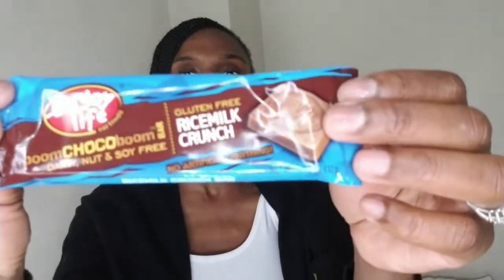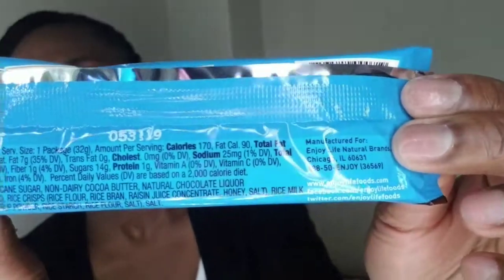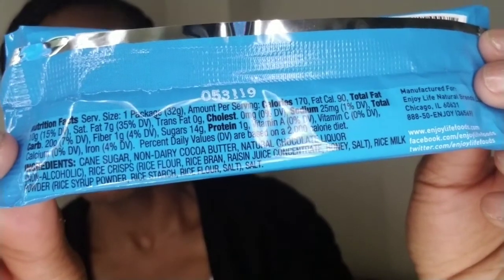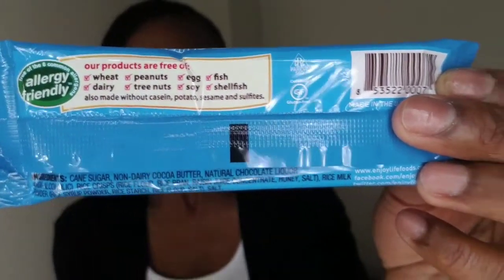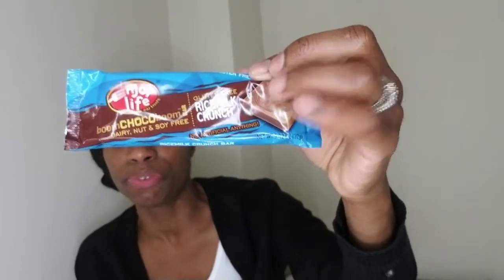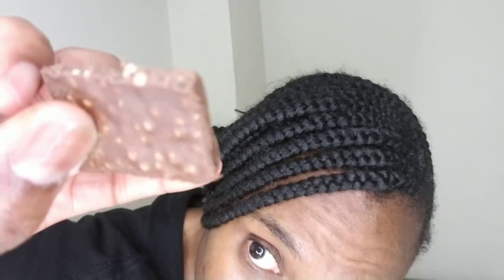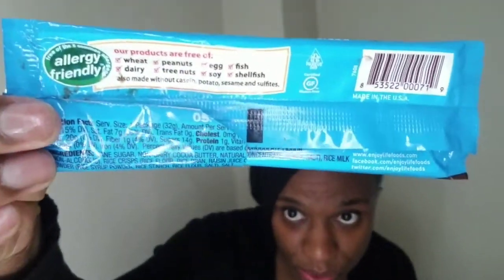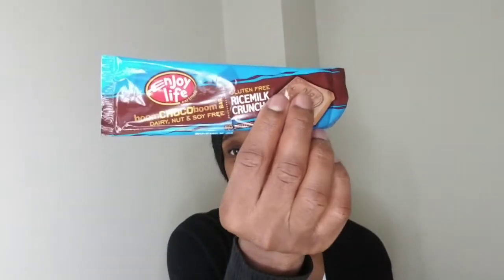🍫Dairy Free chocolate bar review🍫